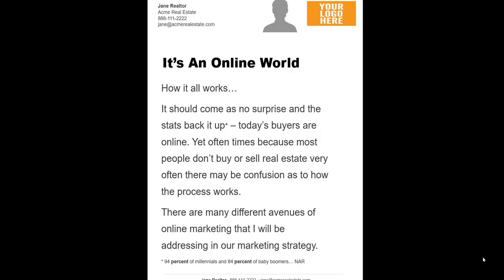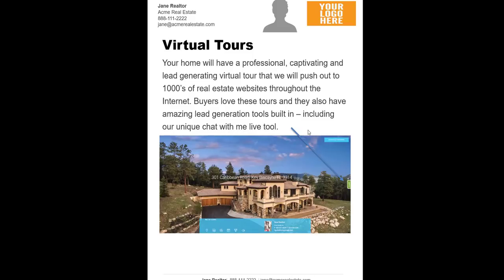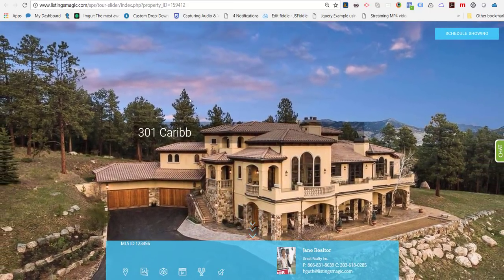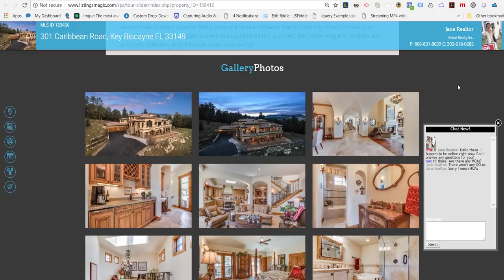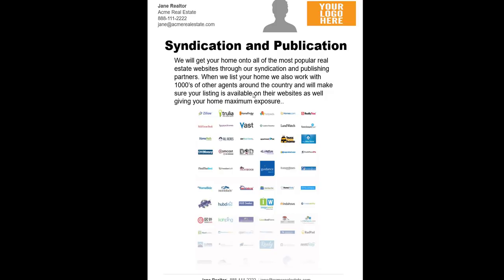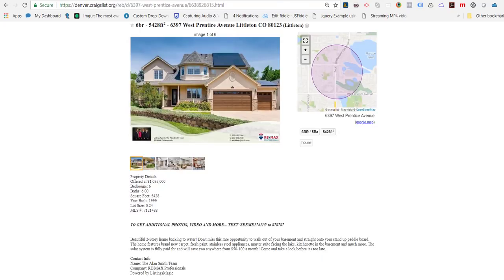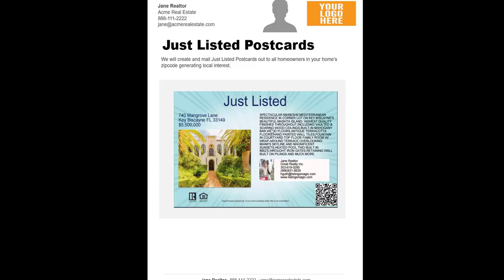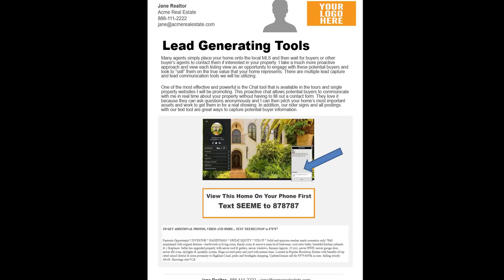Utilize ListingsMagic in Listing Presentation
This video is designed to give agents ideas on how to incorporate ListingsMagic when it comes to utilizing it inside of their Listing Presentations